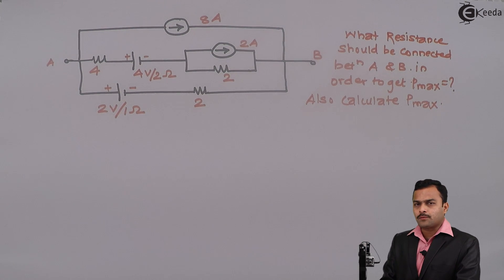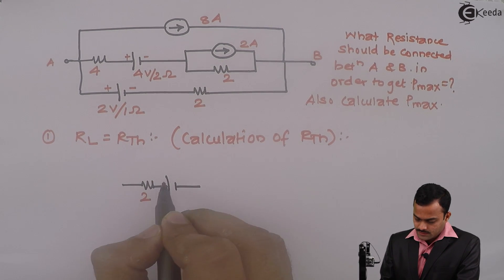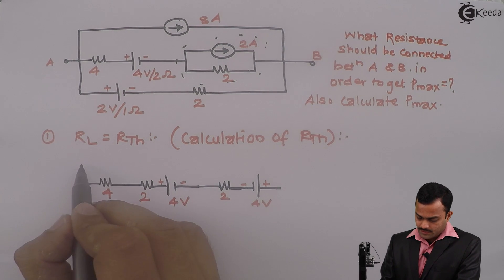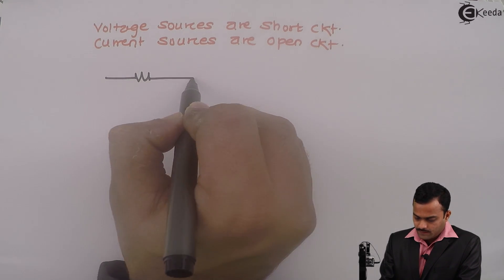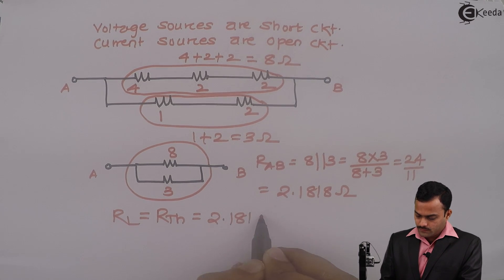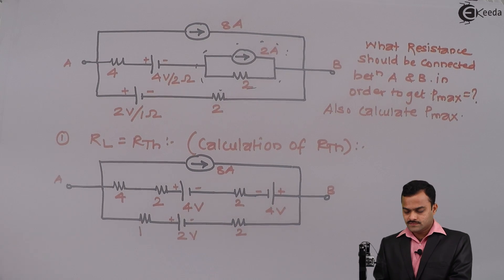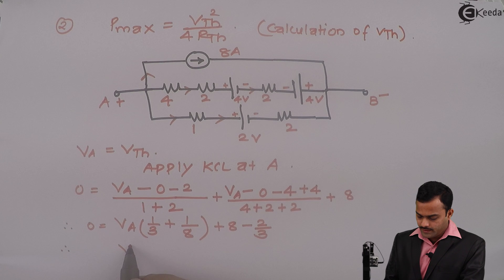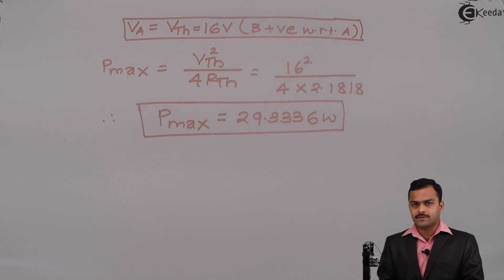Maximum Power Transfer Theorem : Problem 2 - DC Circuits - Basic Electrical Engineering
Video Name - Maximum Power Transfer Theorem : Problem 2

Watch the video lecture on the Topic Maximum Power Transfer Theorem : Problem 2 of Subject Basic Electrical Engineering by Professor Hemant Jadhav. Watch the Complete lecture on Engineering Academics with Ekeeda.

Happy Learning.